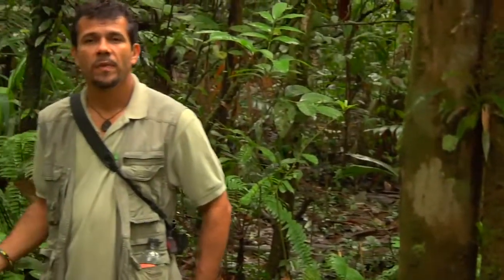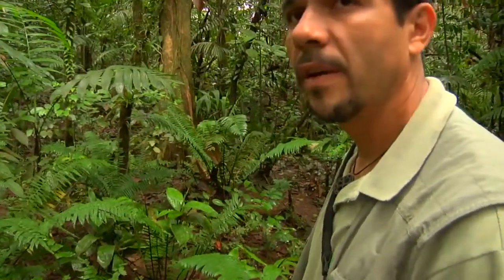Fern Blog #7 Stream side ferns with O. Vargas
Stream side ferns with Orlando Vargas. All of you fern experts and enthusiasts in other parts of the world may enjoy seeing these ferns, communicating with me about fern biology, and suggesting topics and video clips for inclusion on this blog.